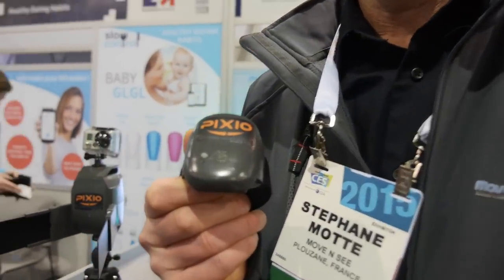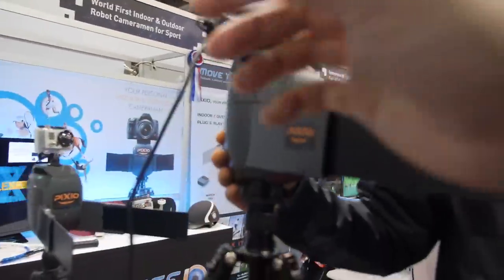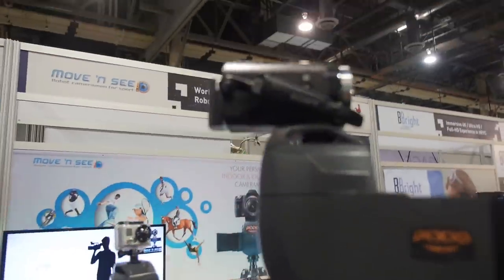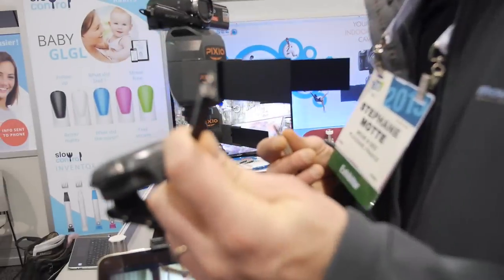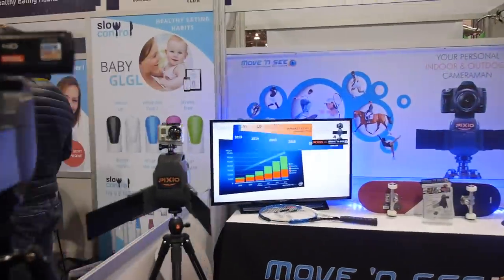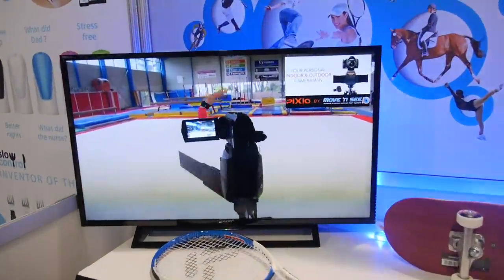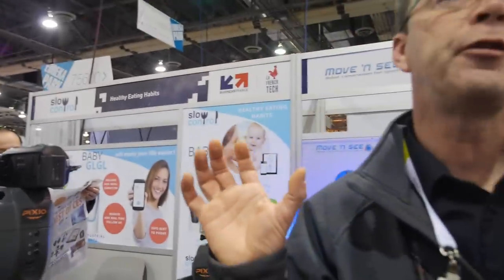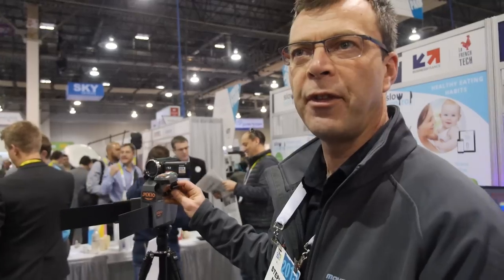PIXIO: World’s first auto follow camera system to film indoor and outdoor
PIXIO is the first of its kind Auto Follow Cam to automatically track, film and zoom. Let’s say that you need to prepare a new video for your blog, moving around your studio, but no one to film you? You skate all day long and you want to have a better view than from your action-cam wide angle? Or maybe you train for next tennis championship and need to check your backhand on a video ? What if you had your own automated personal cameraman?
Developed by Move ‘N See, PIXIO is a radar-guided motorized mount for your DSLR, Camcorder, or any device that locks onto a companion wristband. The radar technology has the enormous advantage over GPS that it can track you inside and not only outside. It can even zoom in and out automatically, adjusting the frame to the distance through a "multi", "LANC", or "A/V R" cable going from PIXIO to your device. It can film 3 hours on the battery! Even churches can use it for their ceremonies! The crowdfunding campain is starting for $449